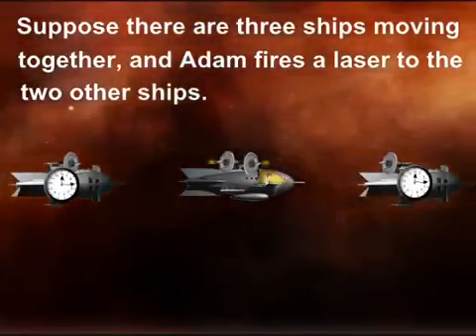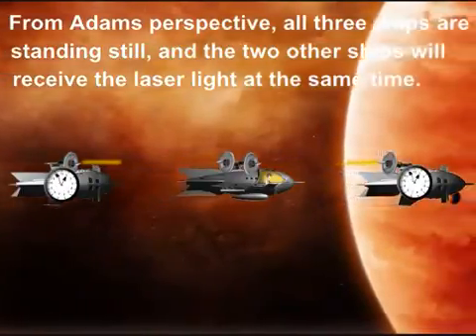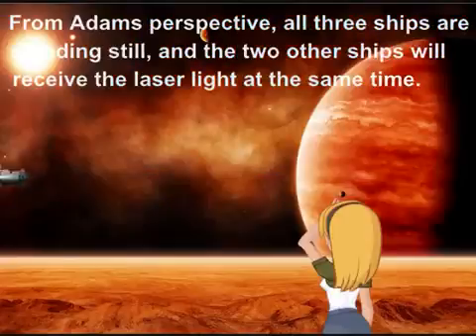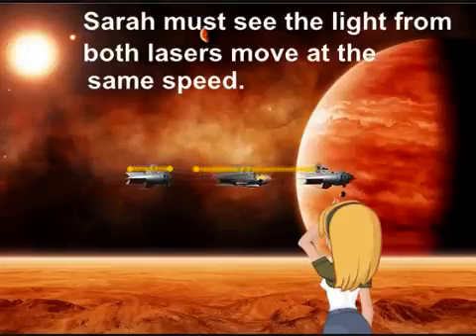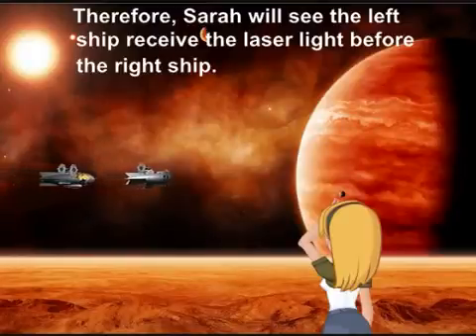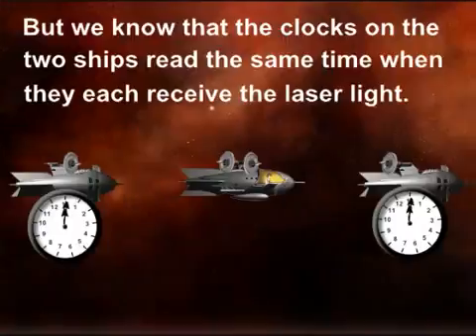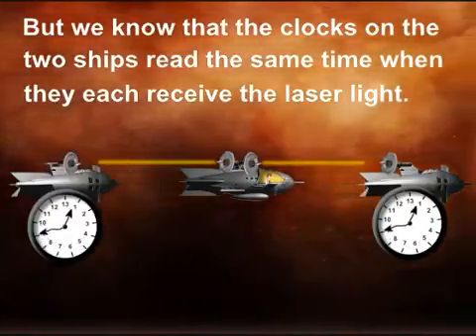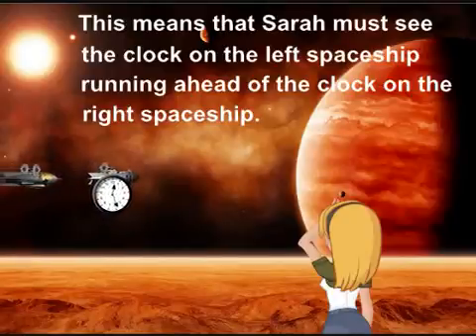Albert Einstein's Theory of Relativity